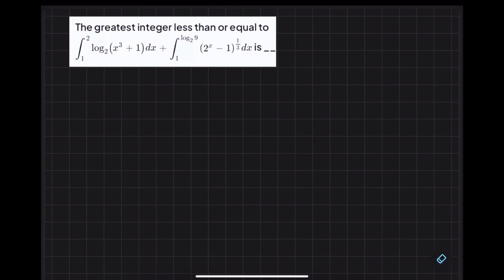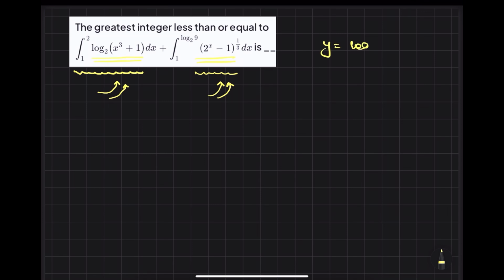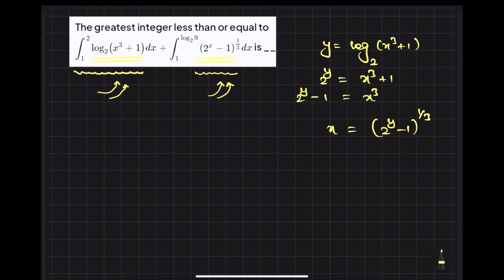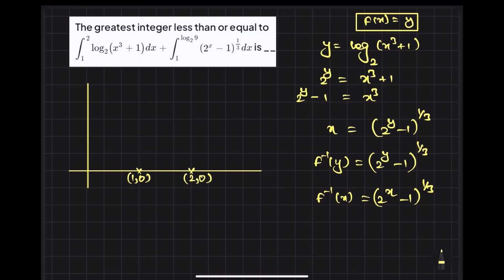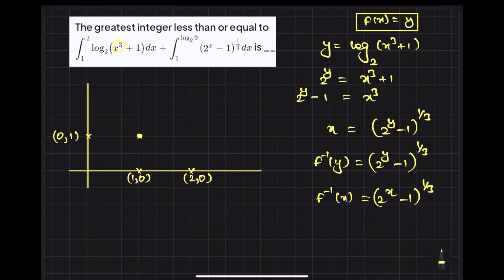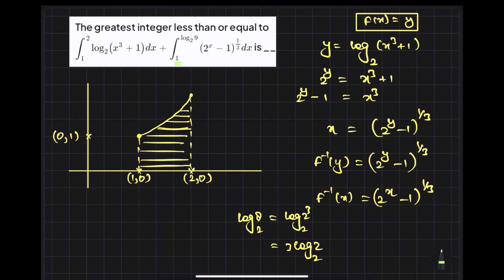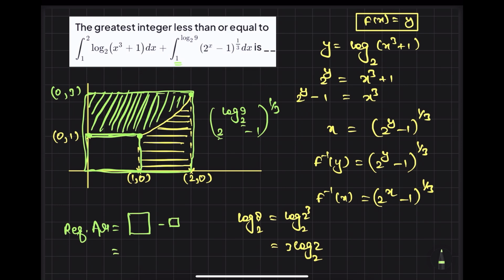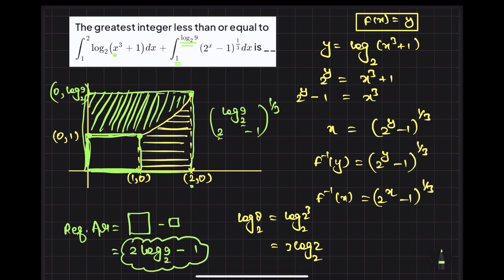A8_Integration from 1 to 2 log(x^3+1)dx + integration from 1 log9 (2^x-1)^1/3 dx